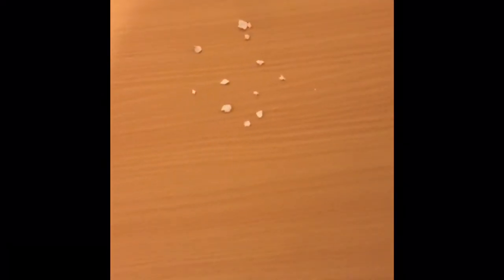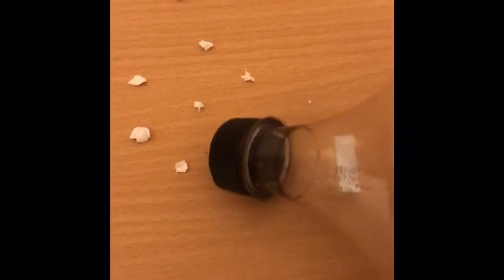Hair Dryer Vacuum - Yes to New Vlogs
I said yes to making a vacuum out of a hair dryer with a 2 Liter bottle of Coke.